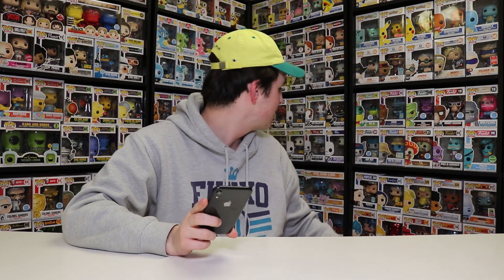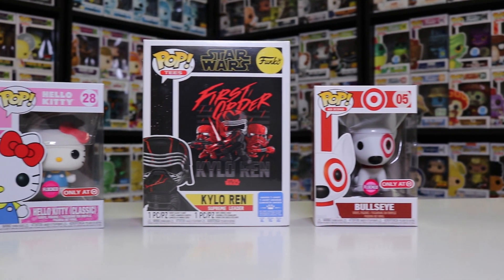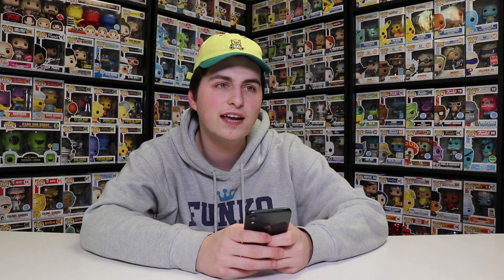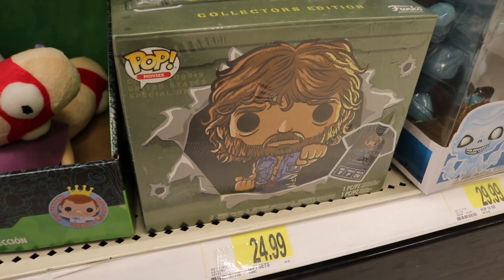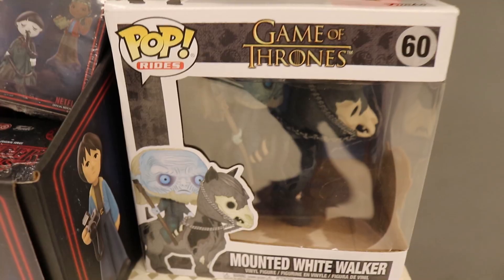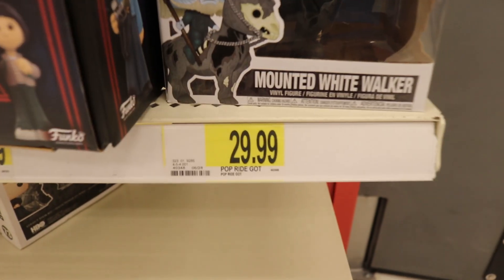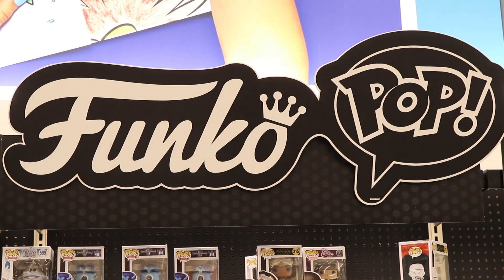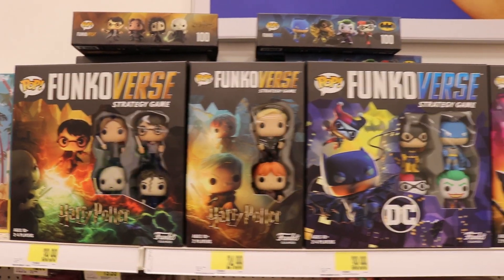Is it worth buying Funko Pops at Target? | Store Review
Today we are going to Target to review their pop section! Let's take a look at their sections, how many pop they have, how many exclusives they get and the prices of each figure!